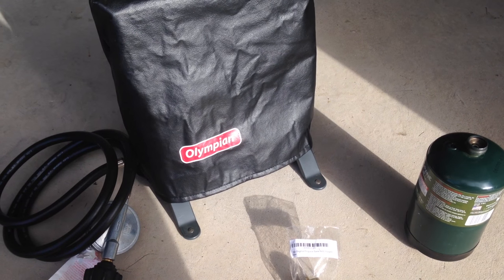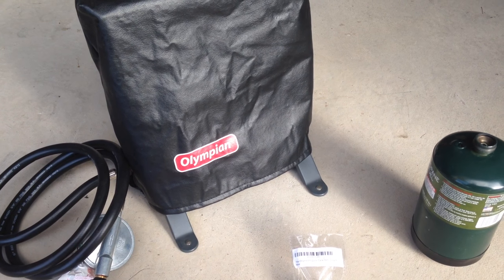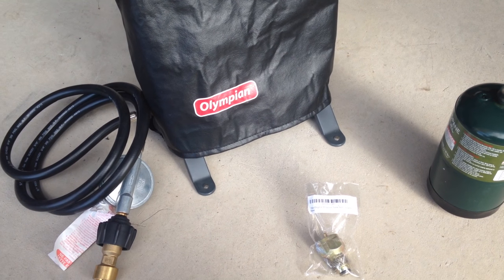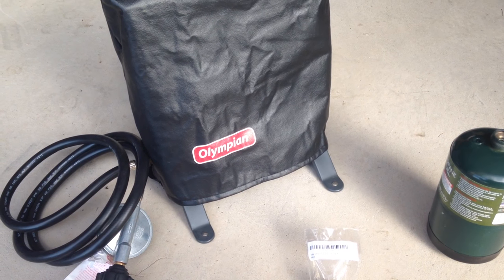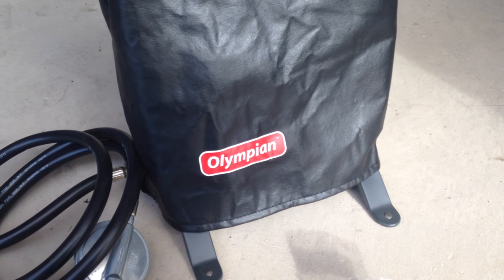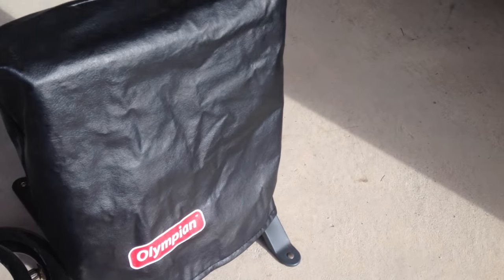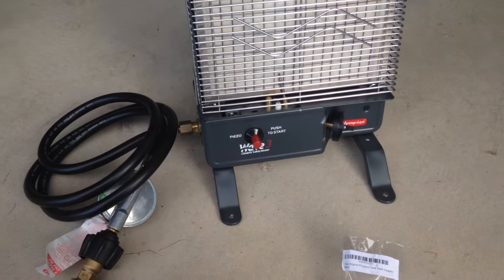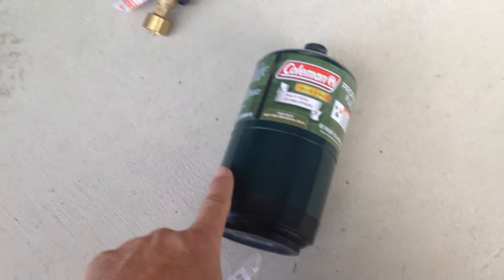How to Heat Your Van in Winter - Olympian Wave 3 Heater - Is it the BEST Heater for Van Life?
How to Heat Your Van in Winter - Olympian Wave 3 Heater - Is it the BEST Heater for Van Life? - An overview of the Olympian Wave 3 Heater I intend to use in the van for those cold days and nights. Enjoy!

Camco 57331 Olympian Wave-3 3000 BTU LP Gas Catalytic Heater
Camco 57701 Wave Heater Leg Stands
Camco 57703 Low Pressure Gas Regulator with 6' Hose Size
Camco Olympian Wave Heater 3 Dust Cover
DozyAnt Universal Safest Propane Refill Adapter for Throwaway Disposable Bottle
Camco 59213 1lb Propane Bottle Adapter